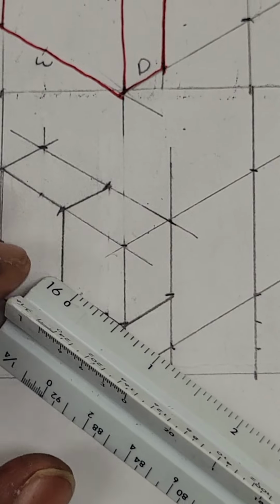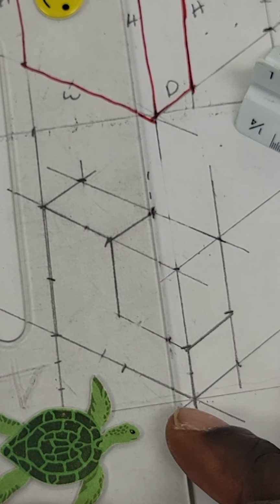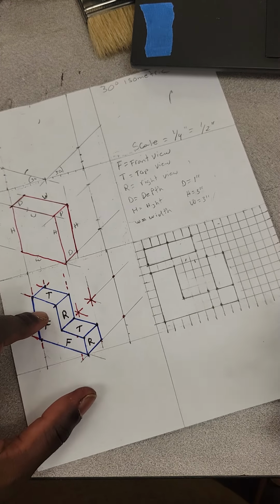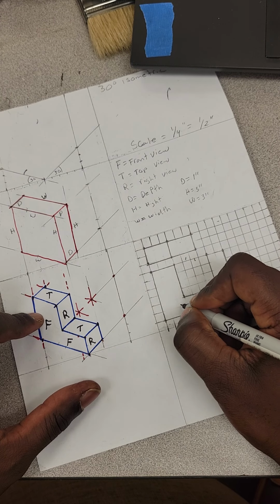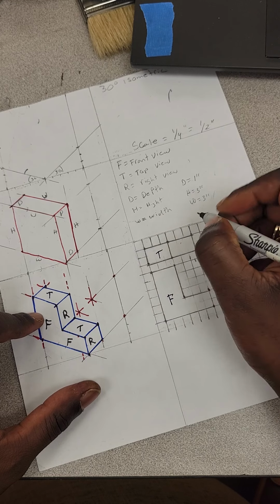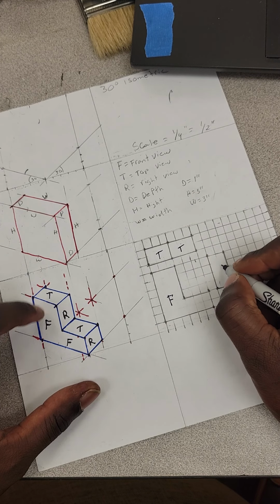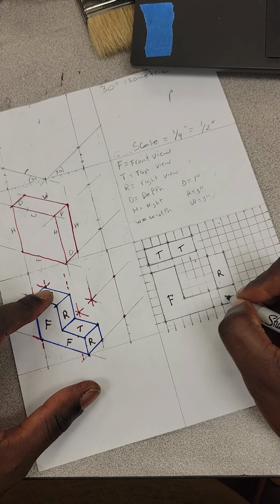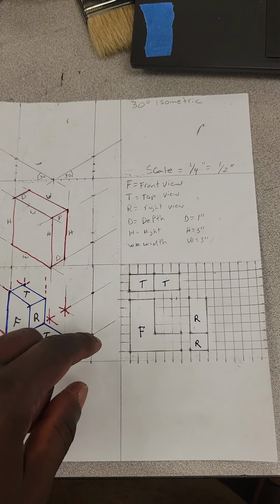How to create 30 degree Isometric views using 1/4" Scale Grid. Part 3 of 4.😳😫🥱😲🙃🙂😋🤓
How to draw basic blueprints. Just using a Ruler and the back side of paper ( scrap paper, dicared paper) that is put in your mailbox!!

Do not through it out! Just use the backside of it!! Save a tree 🌳 and be green.